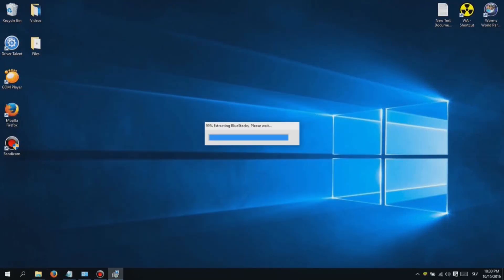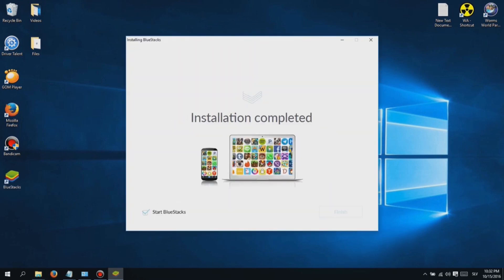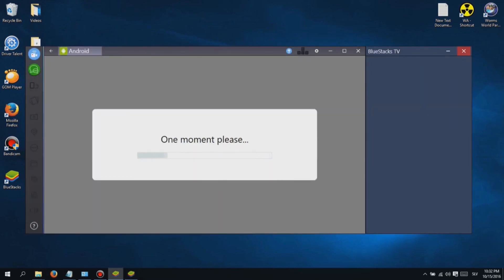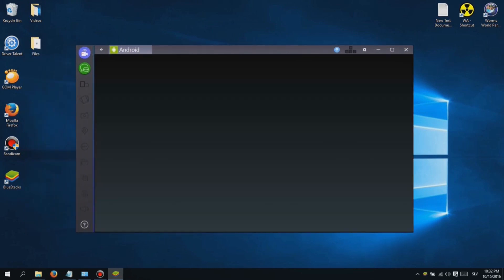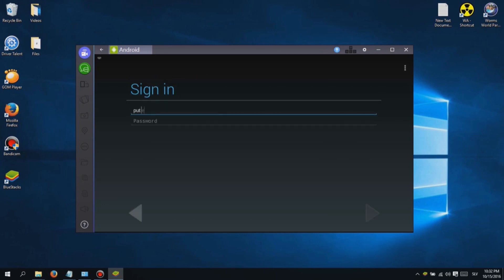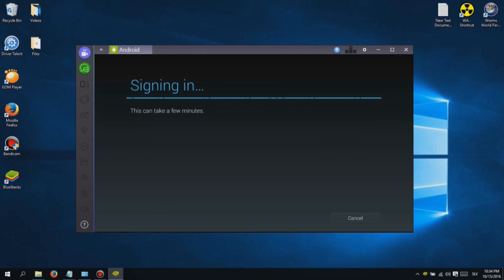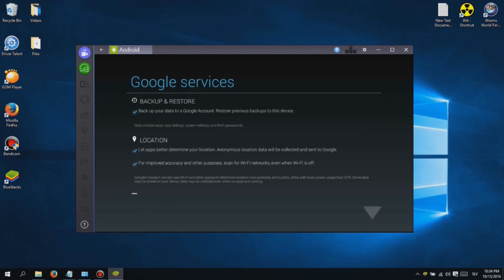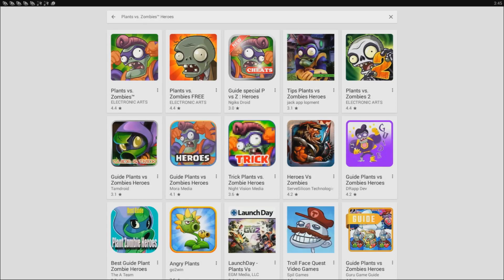How To Play Plants Vs Zombies Heroes On PC - Plants Vs Zombies Heroes PC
Tutorial On How To Play Plants Vs Zombies Heroes On Your PC. Go through the simple instructions and in a very short time, Plants Vs Zombies Heroes on PC will be ready to run at your end. Make sure you don’t skip any step.

and click the download link to download the Android emulator. Bluestacks is available for both PC and MAC.

Step 2- Once the download has finished and Bluestacks has been installed, start the program by clicking the newly created desktop icon.

Step 3 - Once Bluestacks finishes loading you will need to login with the e-mail and password used for your Google Account

Step 4 - You will find the search bar on the left top. If want to install Plants Vs Zombies Heroes For PC, then all you need to is just type Plants Vs Zombies Heroes in the search box as seen below and then click on “Install”.

Step 5 – These are the steps to be followed to play Plants Vs Zombies Heroes for Windows 10/8.1/8 PC/ Mac / Laptop for free. You can now play Plants Vs Zombies Heroes on PC for free.

Play Plants Vs Zombies Heroes Game Description:
From the makers of Plants vs. Zombies 2 and Plants vs. Zombies Garden Warfare 2 comes the next great game in the epic battle between doom and bloom – Plants vs. Zombies Heroes. Collect Heroes with outrageous and incredible super powers and build your ultimate battle team. Embark on a journey to discover new characters, and confront mighty opponents along the way. And, for the first time ever on mobile, play as either plants or zombies. It’s the lawn of a new battle!